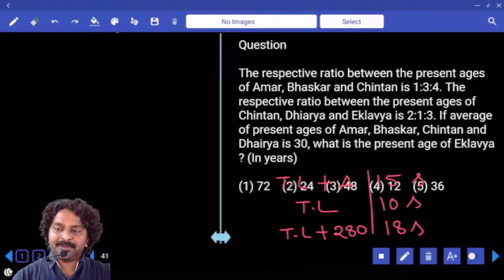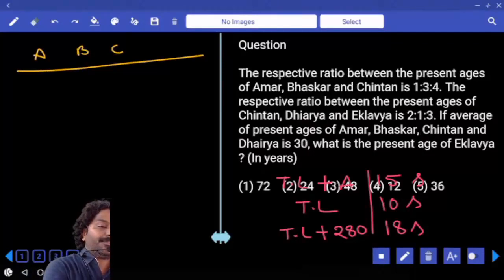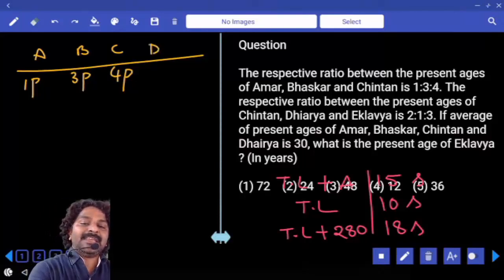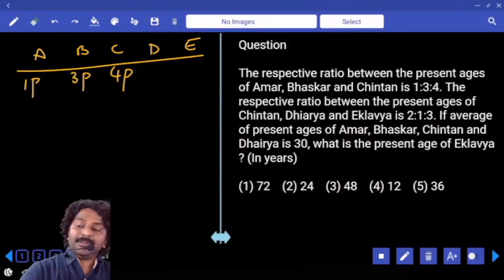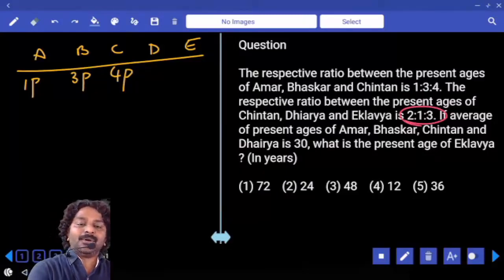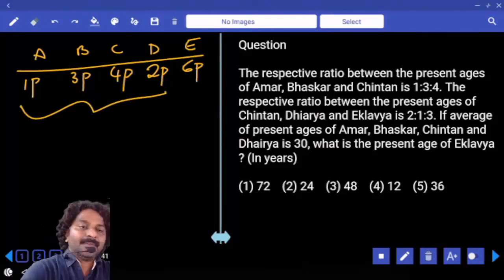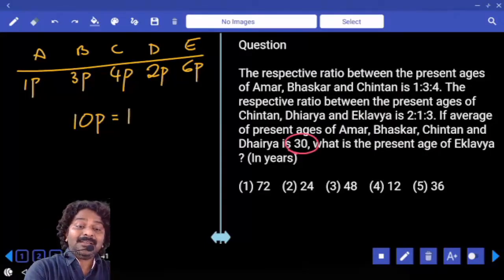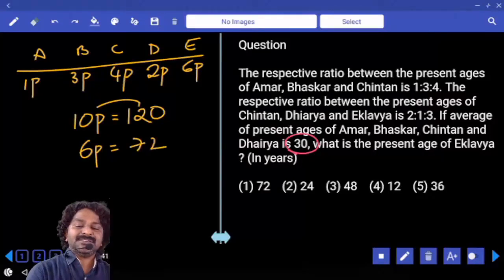PROBLEMS ON AGES | Quantitative Aptitude Questions and Answers | Aptitude Tricks and Shortcuts